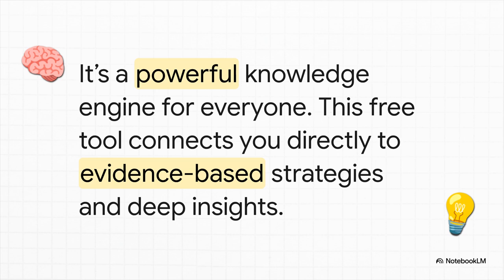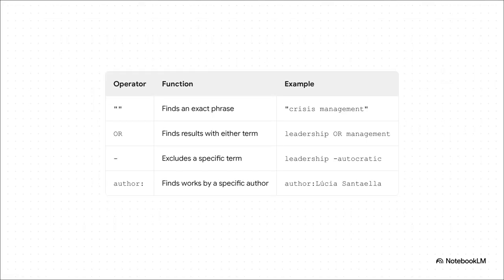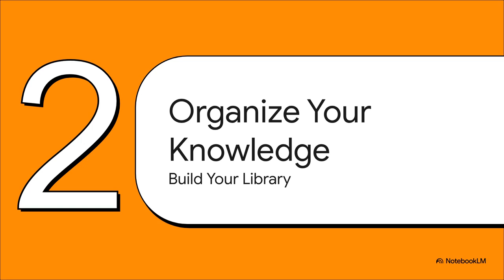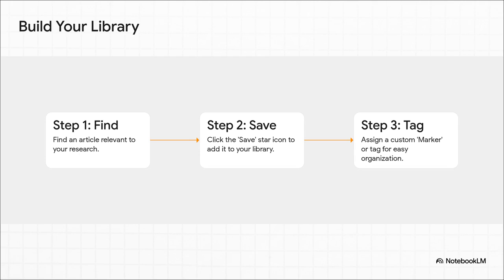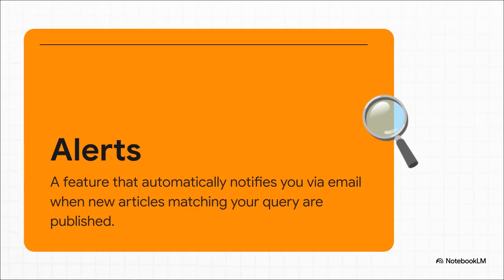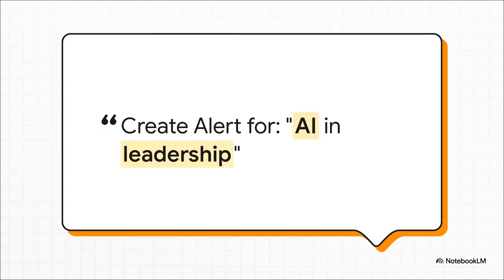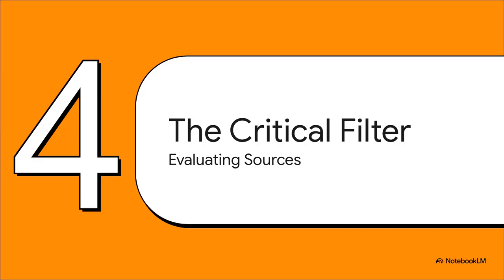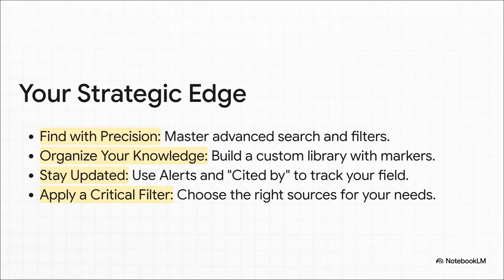T002 E023 - Complete Guide to Google Scholar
EXTRACT: Imagine having the world's academic knowledge at your fingertips, ready to transform your leadership decisions. Google Scholar is the tool that connects managers to scientific articles, theses, and books, all for free. With over 389 million indexed documents, it's essential for anyone seeking evidence-based strategies. Whether you're a leader seeking insights into innovative management or a professional seeking to differentiate yourself, this guide is for you. We'll explore how to master it with practical tips, real-world examples, and strategies for 2025.